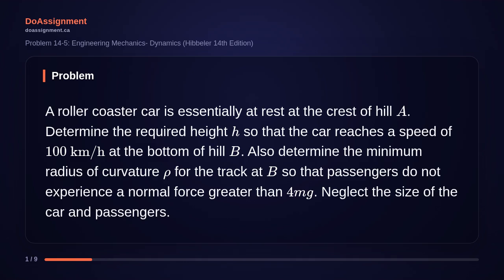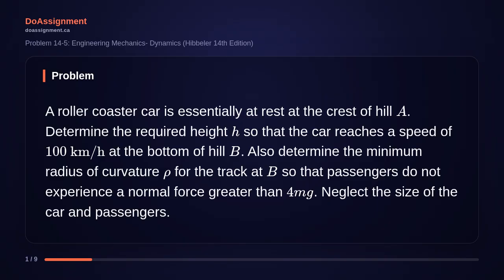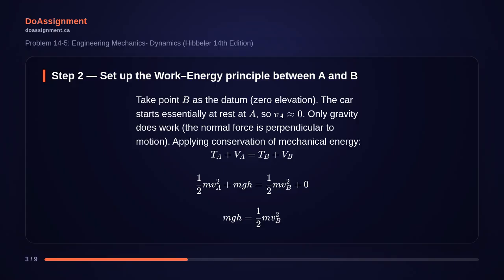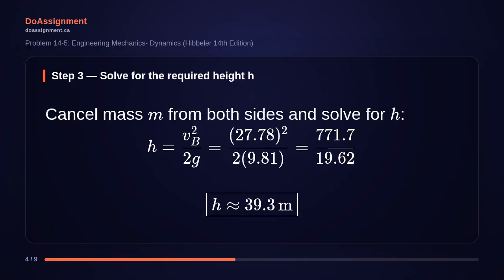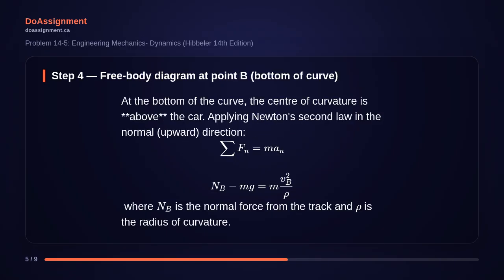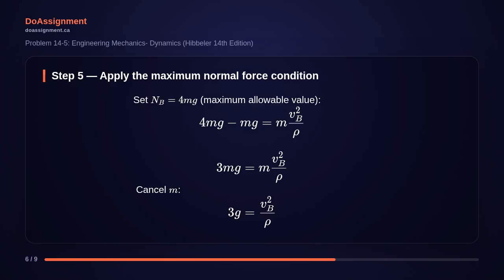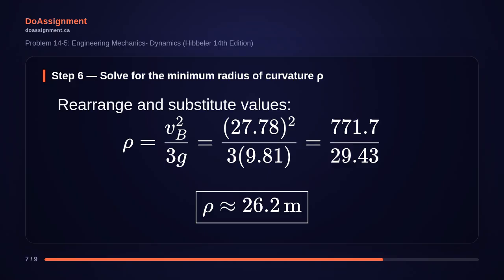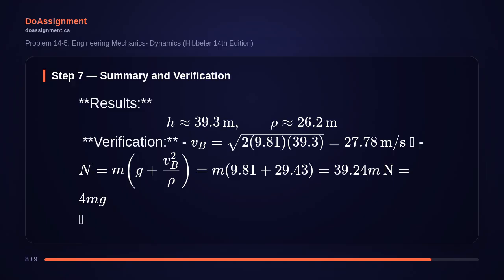Problem 14-5: Engineering Mechanics- Dynamics (Hibbeler 14th Edition)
Question:
A roller coaster car is essentially at rest at the crest of hill A. Determine the required height h so that the car reaches a speed of 100 kilometres per hour at the bottom of hill B. Also determine the minimum radius of curvature rho for the track at B so that passengers do not experience a normal force greater than 4 times m g. Neglect the size of the car and passengers.

This lesson applies the work–energy principle to find the height needed for a roller coaster car to reach a target speed, then uses Newton's second law in the normal direction at the bottom of a curved track to determine the minimum radius of curvature that keeps the normal force within a specified limit. Both conservation of energy and centripetal acceleration concepts are combined in a single two-part problem.

In this lesson, you will learn to:
• Apply the work–energy principle (conservation of mechanical energy) to find an unknown height given an initial and final speed.
• Convert speeds between km/h and m/s for use in dynamics equations.
• Apply Newton's second law in the normal direction for a particle moving along a curved path.
• Determine the minimum radius of curvature required to keep the normal contact force below a prescribed multiple of weight.

Level: University